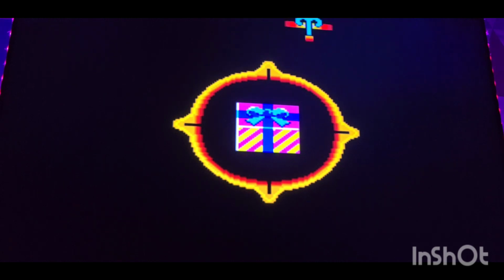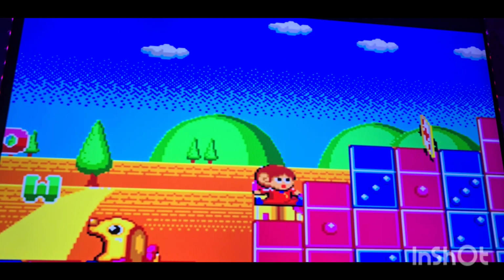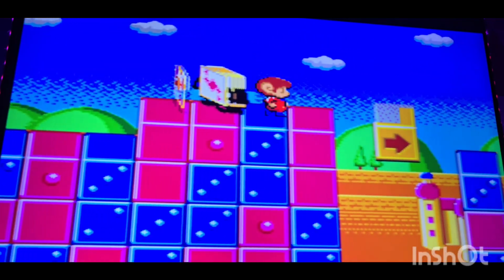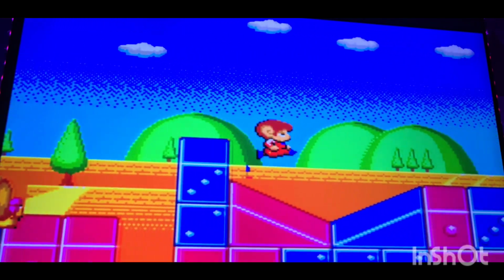Alex kidd the lost stars sega gameplay and review